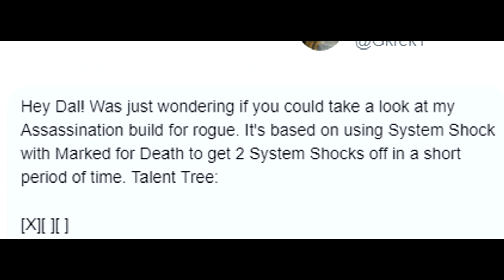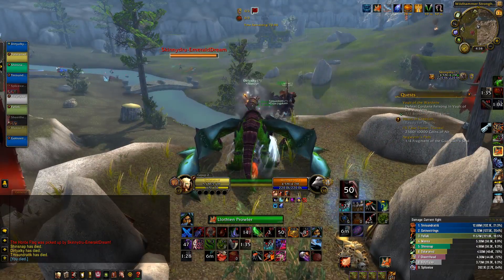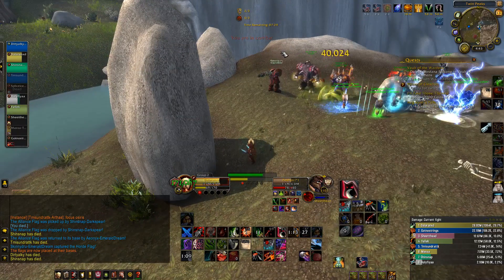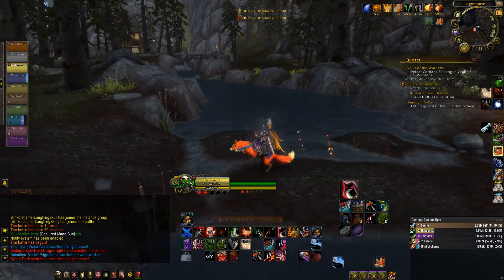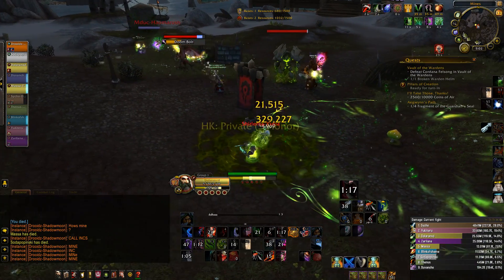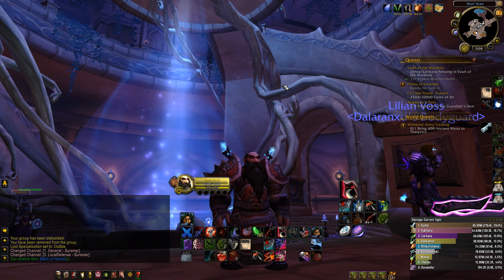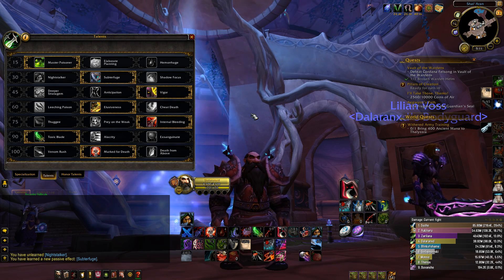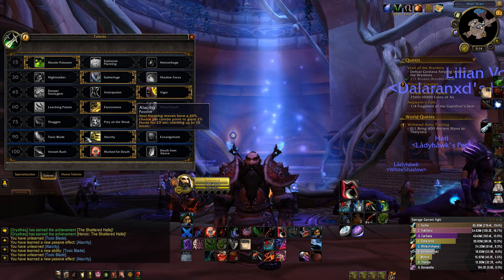NIGHTSTALKER + KINGSBANE? (Wacky PvP Builds) - Assassination Rogue PvP WoW Legion 7.2.5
Trying out a weird build by a viewer. This one is all-in type of combo for Assassination Rogue with a particular build for arena.